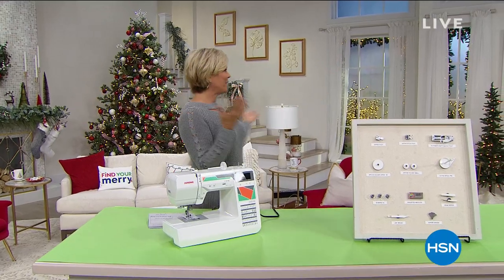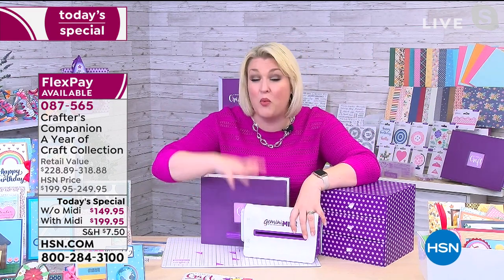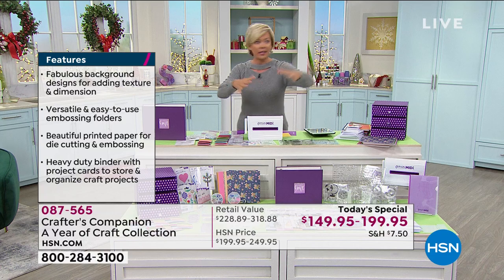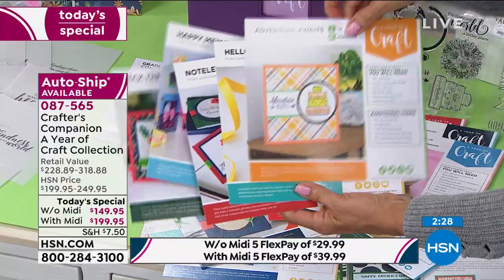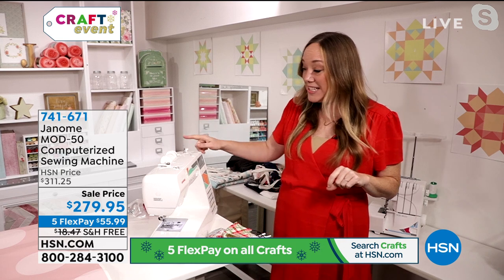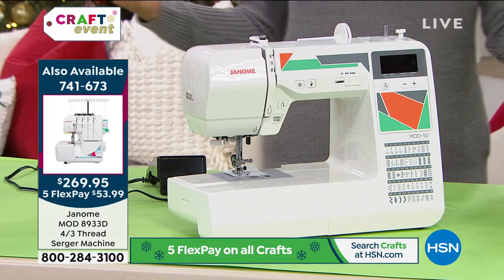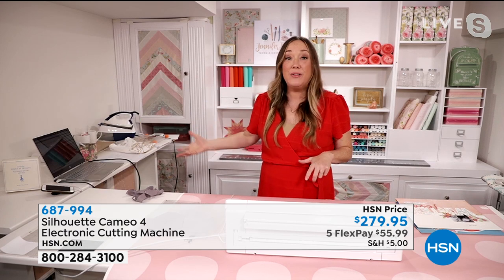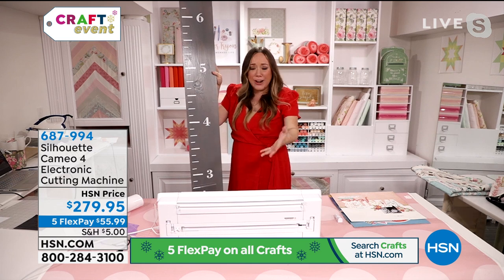HSN | Create It Yourself 11.02.2020 - 12 PM